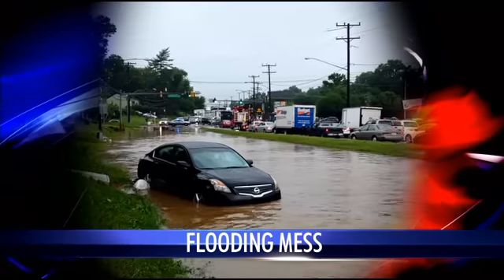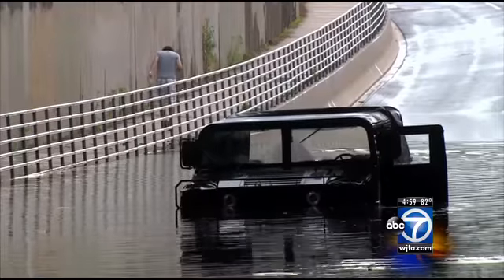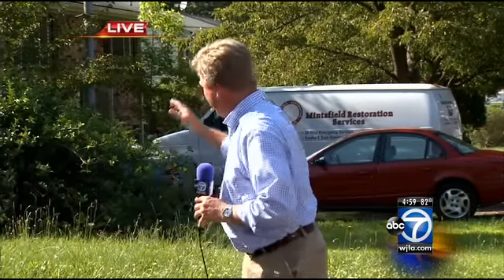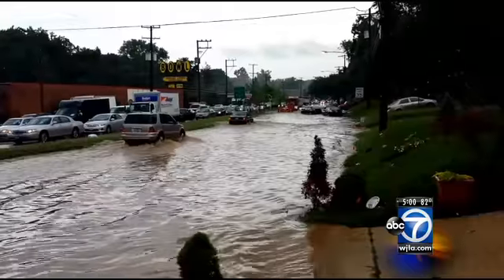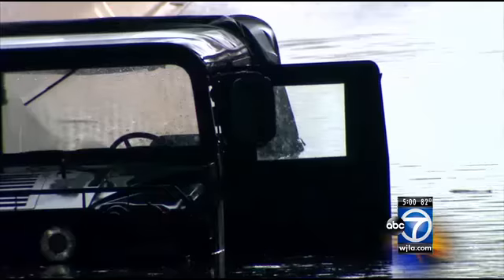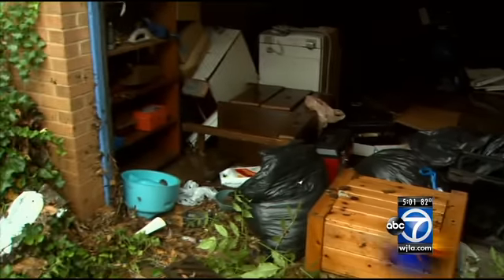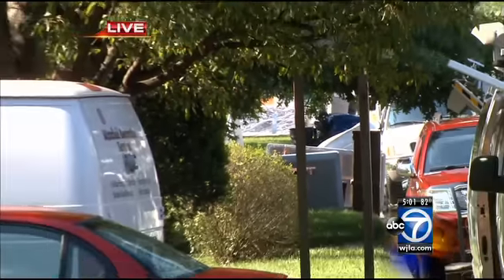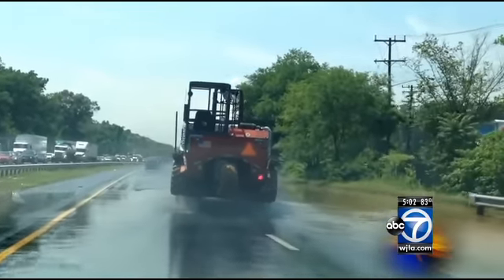Flash flooding in Prince George's County creates traffic headaches